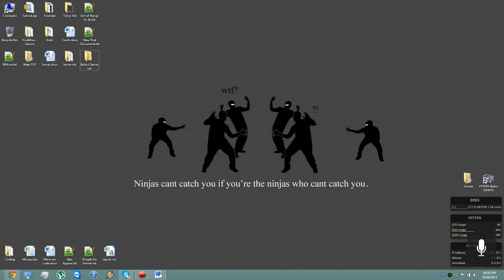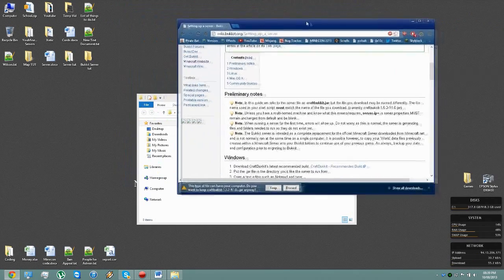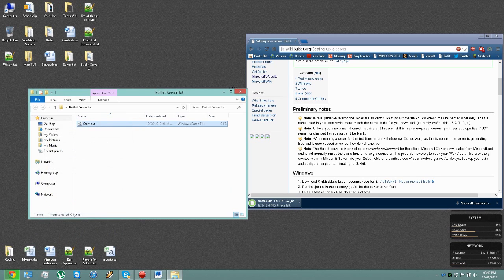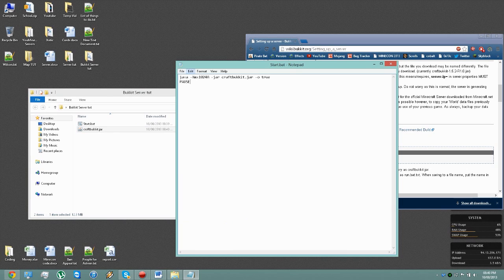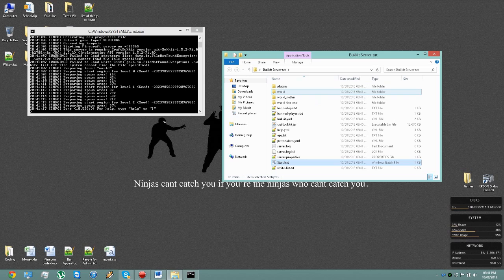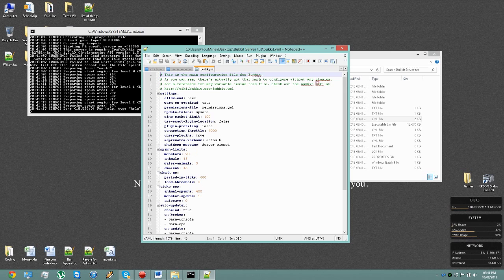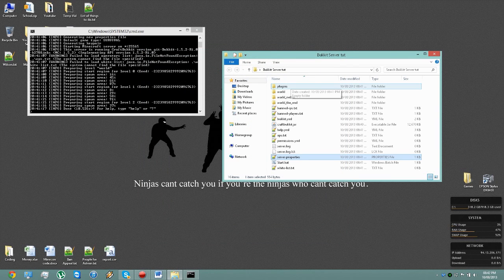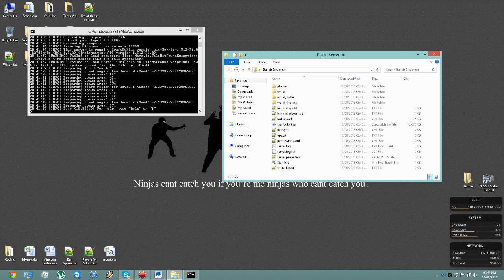(Bukkit Download and Config) How to set-up and maintain a server [Ep2]